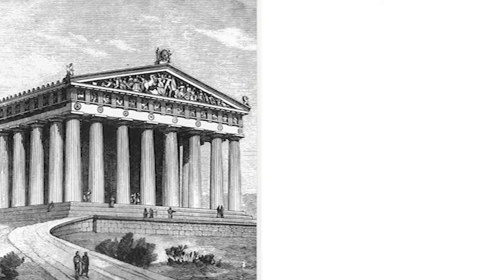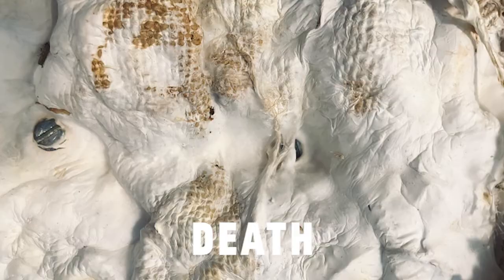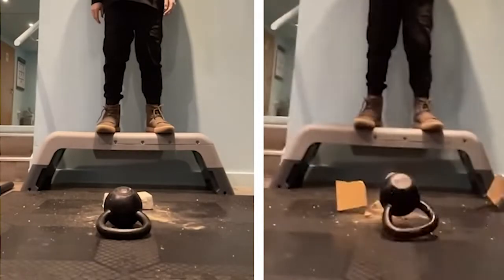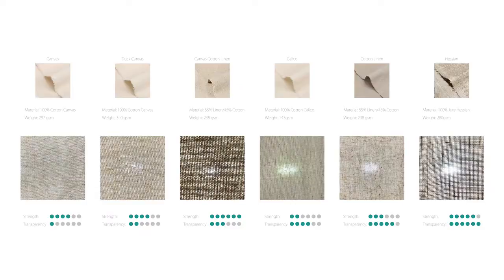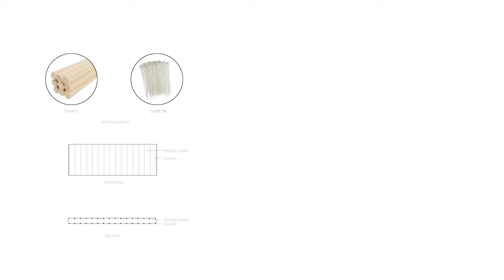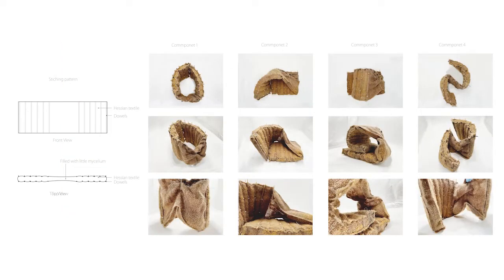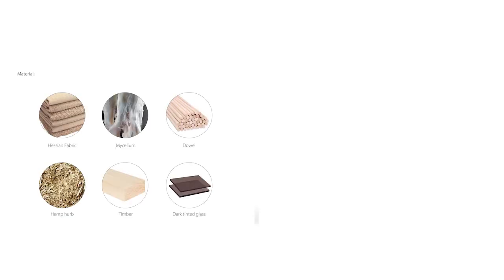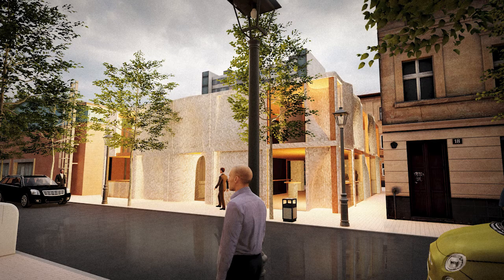The Bartlett B-Pro 2020 - 2021 RC5&6_Agaritecture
Agaritecture GROUP FROM RC5&6, THE BARTLETT SCHOLL OF ARCHITECTURE, UCL